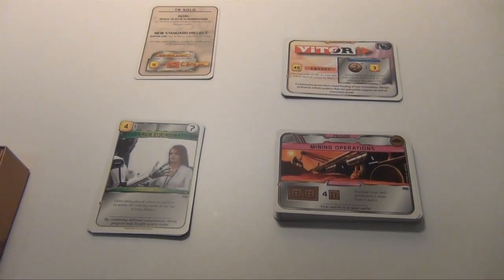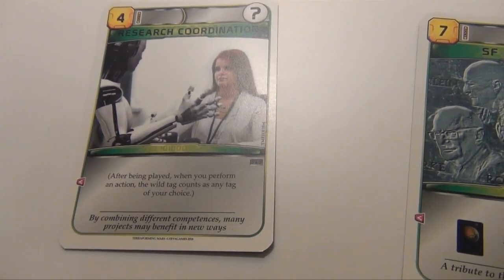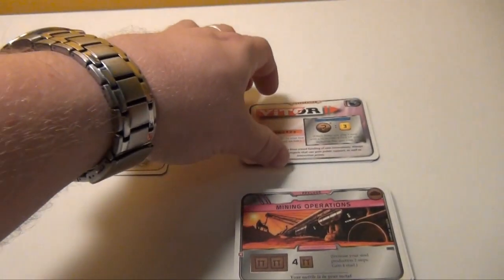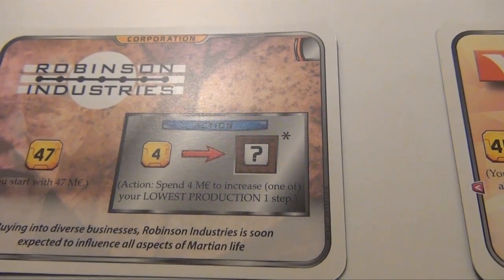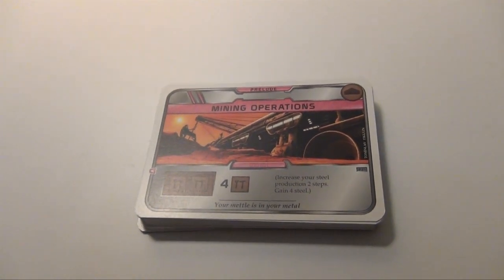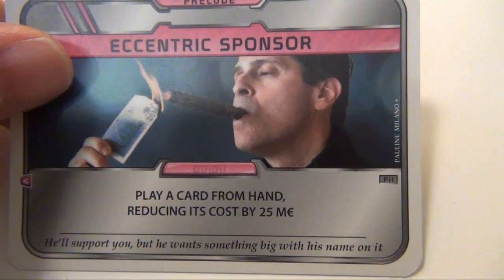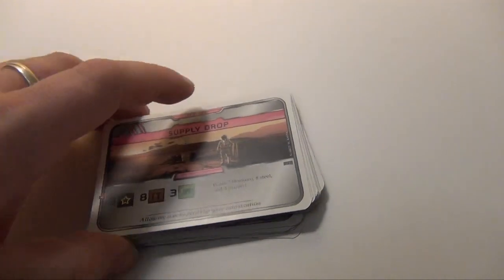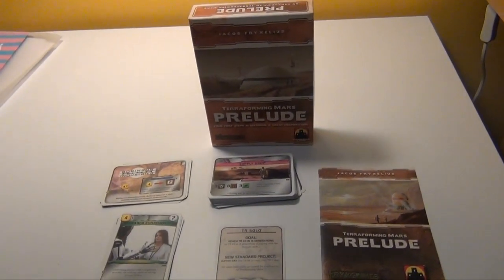Expansion Overview #5: Terraforming Mars - Prelude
A short overview of what comes with Terraforming Mars - Prelude, the third expansion for Terraforming Mars, published in 2018 by Stronghold Games and FryxGames.

Many thanks to Paul at Stronghold Games for providing me with a review copy!